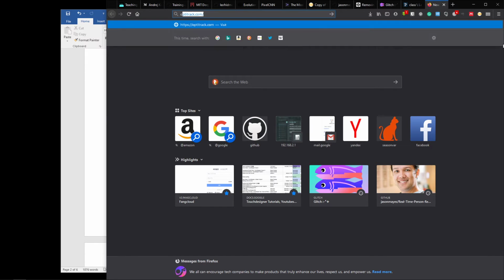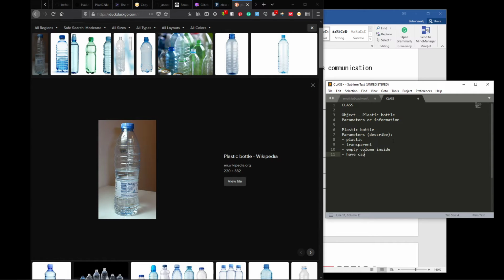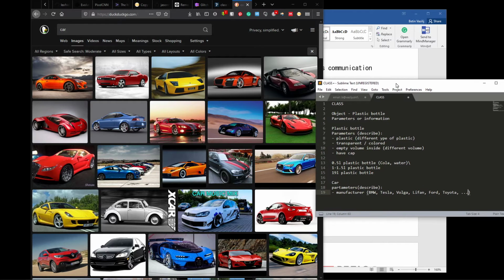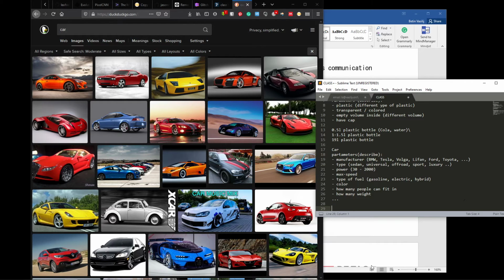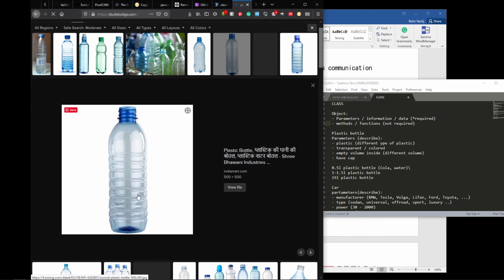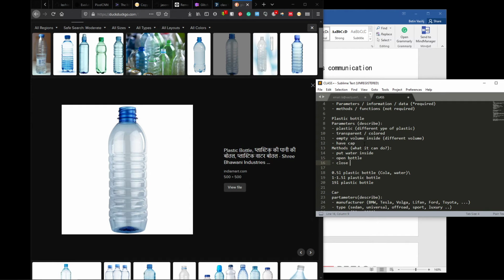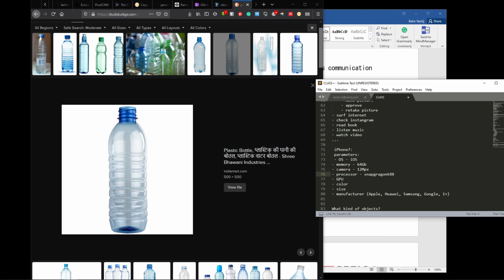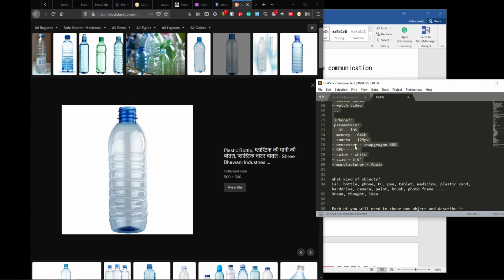01 OBJECTS INTRO